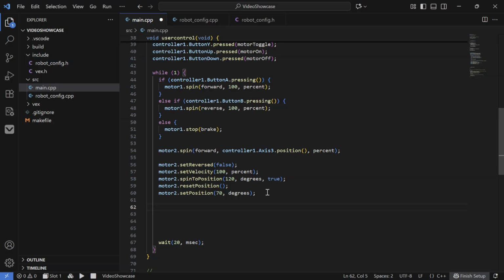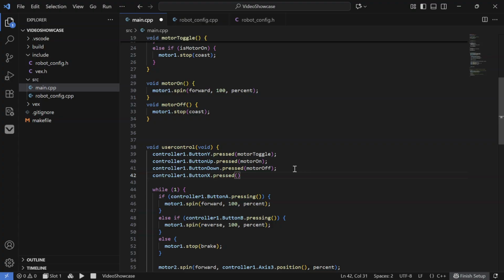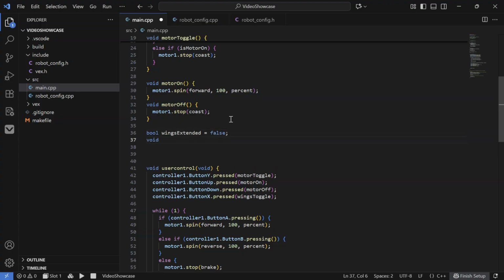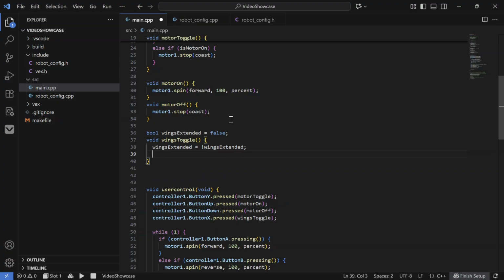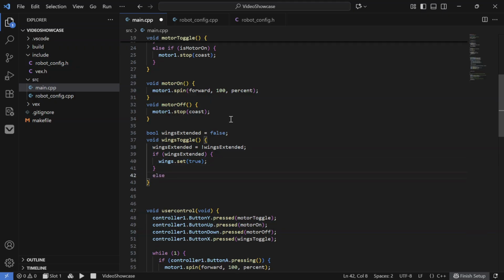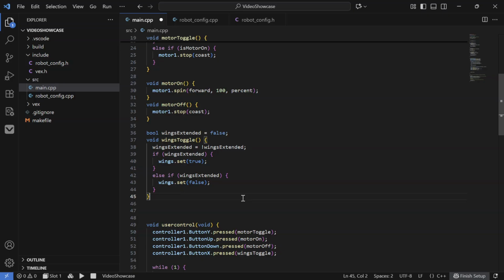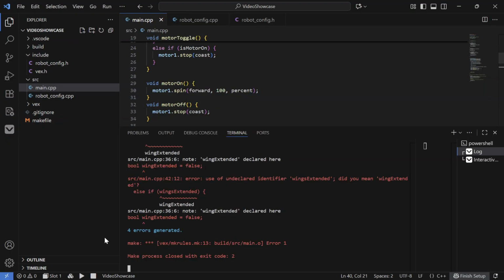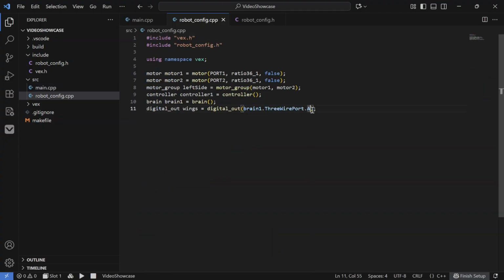Digital Outs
This video details how to use digital outs in vexcode. There is a focus on using them for pistons, but there are other uses as well!